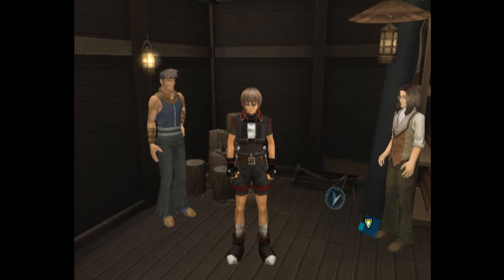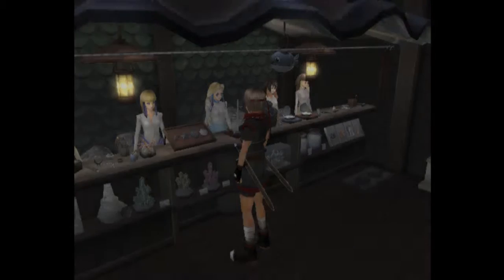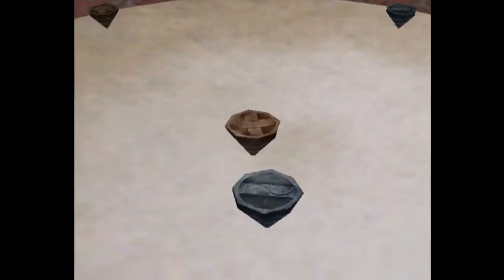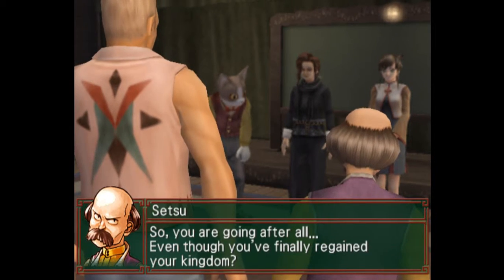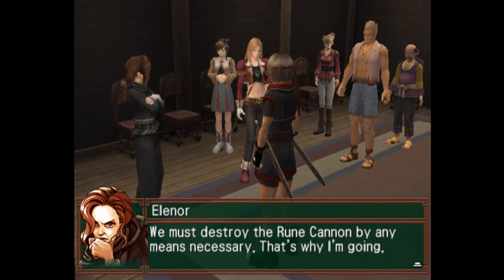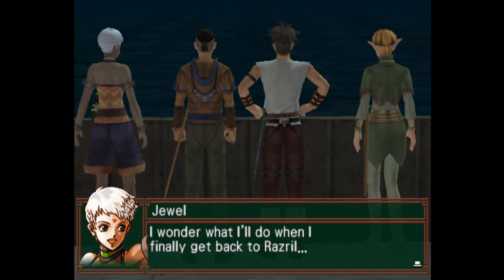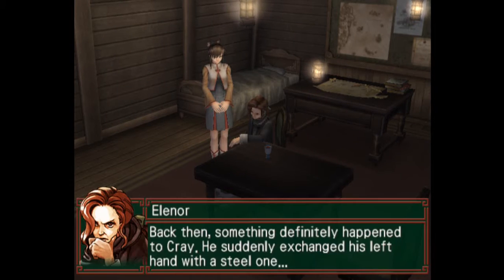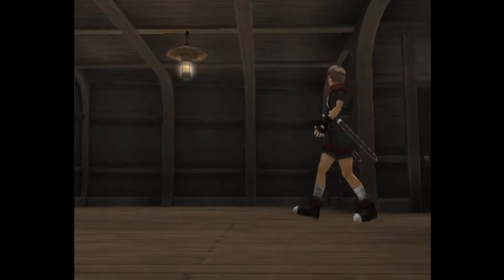Suikoden IV Part 58